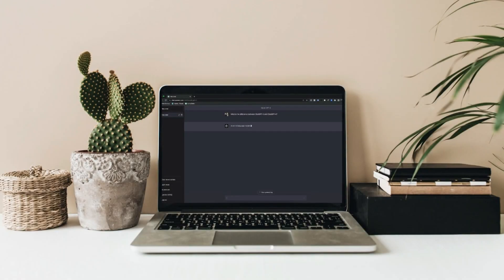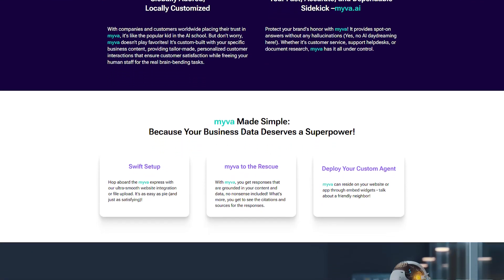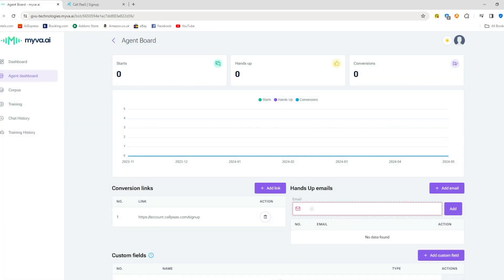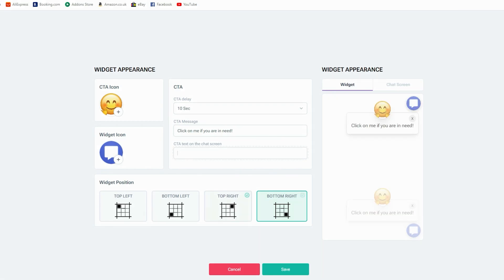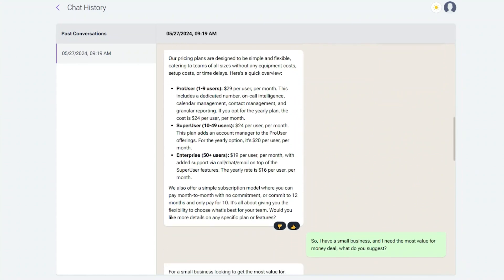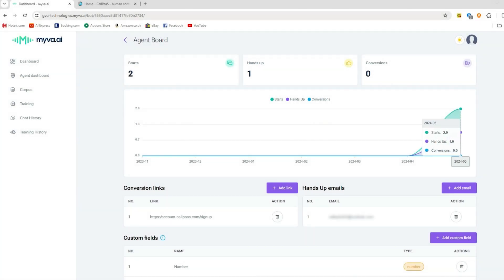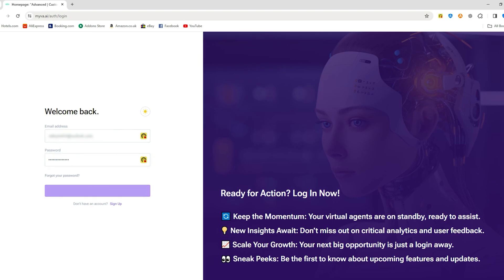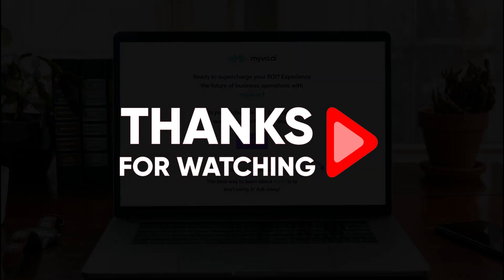Best AI Assistants for Businesses in 2026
Discover why Myva.ai is the best AI automation agency for all businesses, offering top-tier solutions for efficiency and growth.

Timestamp Sections:
00:00 Intro
00:33 What is myva.ai?
01:11 How to set up myva.ai
02:11 Chatbot Overview & Set up
03:54 Chatbot History
05:02 Myva.ai Dasboard
05:32 Plans & Pricing
05:50 Final Thoughts
06:31 Outro

The Role of AI in Customer Support

AI has gradually been making its way into our lives by making tasks easier and lightening the load. One area where it particularly comes in handy is in customer support, which is a great relief for anyone running a business. Today, I'll talk about one of my favorite AI-driven tools, named Virtual Assistant AI, or simply my va.ai.

Before diving in, if at any point you want to try it out, you can check the link in the description to get the best deal available, which is 35% off for the first month. My va.ai acts as a super-smart helper on your computer or phone, available for desktop sites as well as apps. It can handle various tasks such as setting up meetings, organizing emails, and keeping your files tidy.

The best part is it works all day and night, meaning it's always there when you need it. For businesses, my va.ai can significantly reduce the need to hire as many people, and it scales with your business growth without requiring extra training or hiring.

Setting Up and Features of my va.ai

Setting up my va.ai is straightforward, allowing you to create an agent for various purposes, from HR support to R&D support. For instance, to set it up for customer support on your site, you can upload files or let it analyze your site’s links. Once set up, you can customize it by adding conversion links, which show how many people click a particular button, and by setting up custom fields for chat, like including emails, phone numbers, or addresses.

Though the options are somewhat limited, it significantly improves sales and conversion by prompting customers to input personal information, which you’ll be notified of via email. Additionally, you can further customize the bot with greeting messages, call-to-action icons, widget icons, and where these appear on the screen. The Chat History tab is vital for monitoring customer service, keeping track of customer needs, and ensuring the bot's responses are accurate.

While my va.ai is very helpful, there are a few areas for improvement. Sometimes it might not fully understand complex requests, and it could benefit from better personalizing responses based on user preferences and work habits. It could also be more efficient by prioritizing more important tasks first and expanding compatibility with more programs and apps.

Despite these areas for improvement, my va.ai is already a valuable tool for streamlining tasks and enhancing productivity. Its potential to become even smarter and more efficient makes it a promising tool for both individuals and businesses. Therefore, I highly recommend my va.ai for anyone looking to simplify their workload and boost productivity.

Hope you enjoyed my Best AI Automation Agency For All Businesses Video.